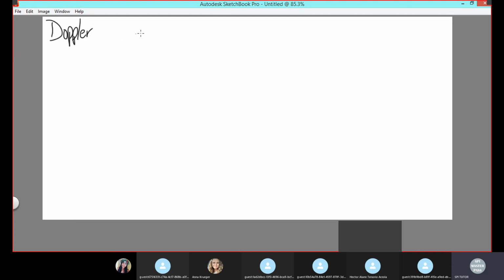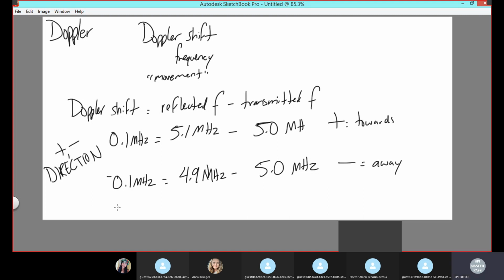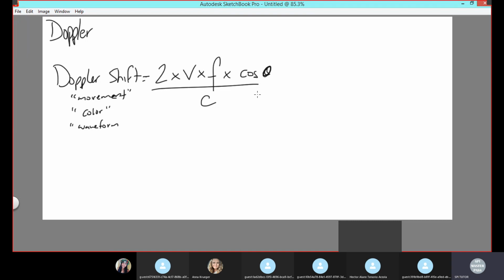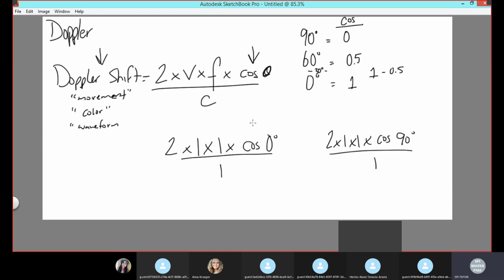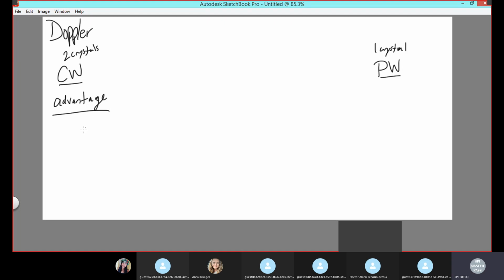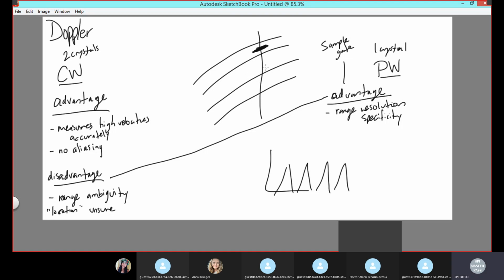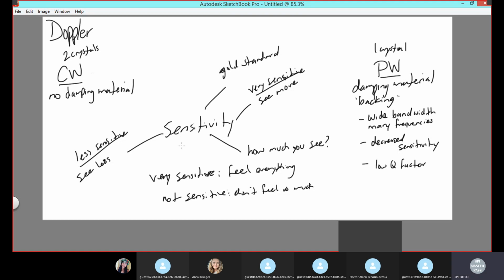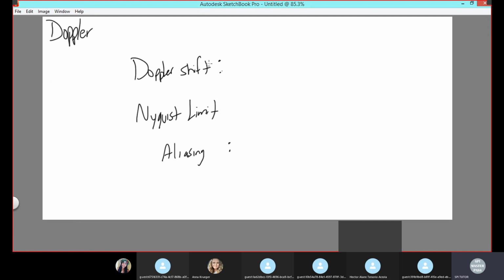tutor vid 8